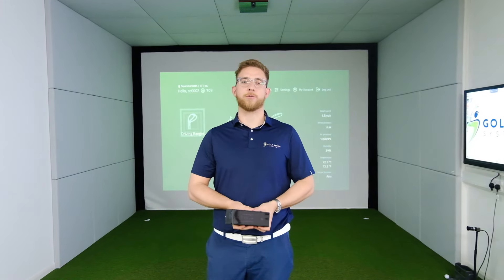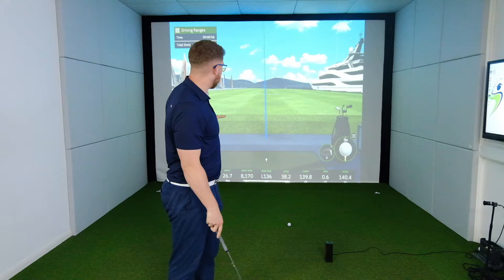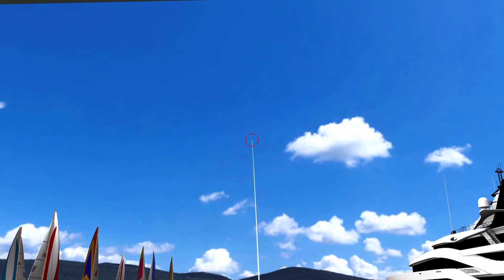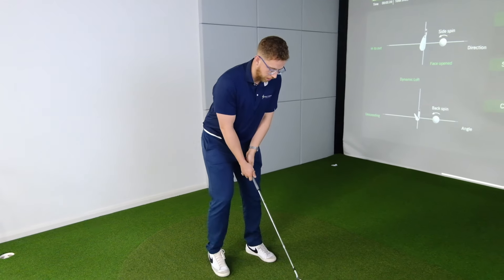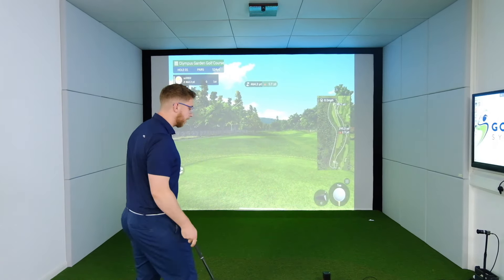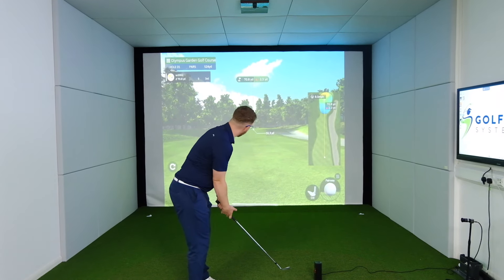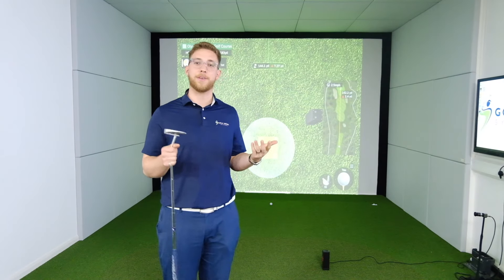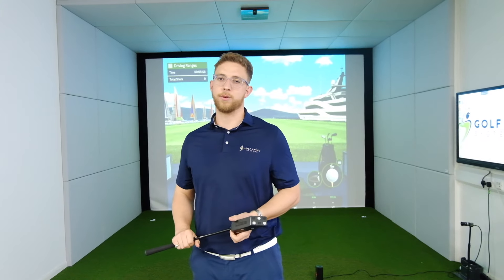New Product Alert | Square Golf Launch Monitor | First Impressions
Square Golf offers a state-of-the-art virtual golf practice experience with accurate shot analysis and lifelike 3D courses. Utilising a high-speed camera and machine vision technology, it provides precise feedback on your club & golf ball, all for under £800! This is an unrivalled level of value for money in the launch monitor space. No subscriptions, No Add-Ons. Square Golf is here!